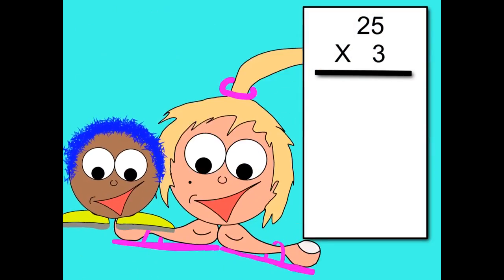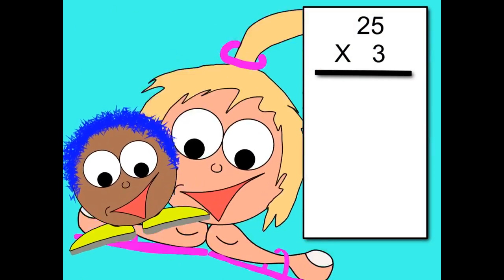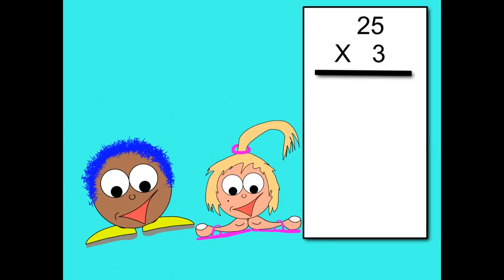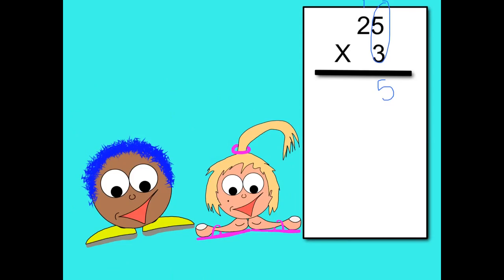Multiplication - Algorithm Method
Learn how to multiply 2 digits by 1 digit using the algorithm method.